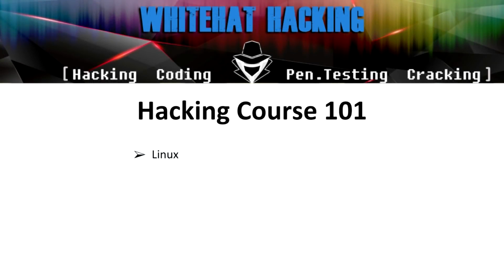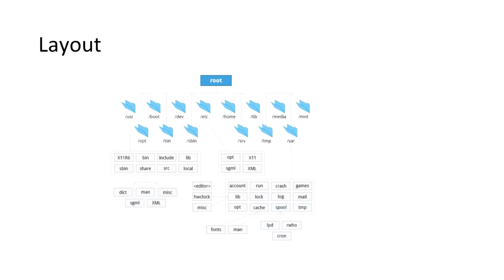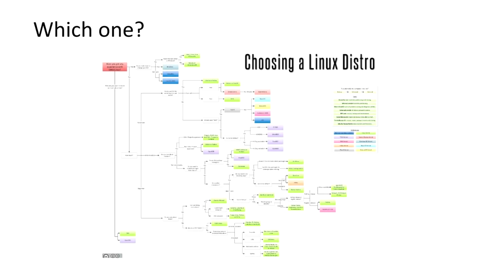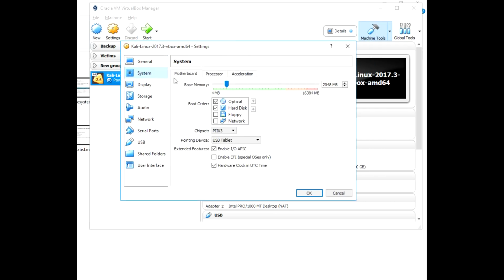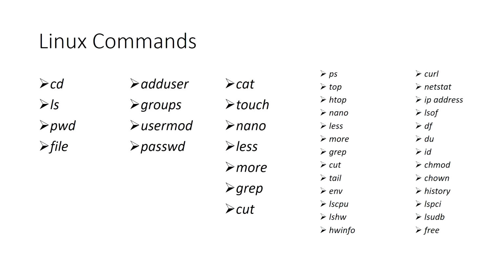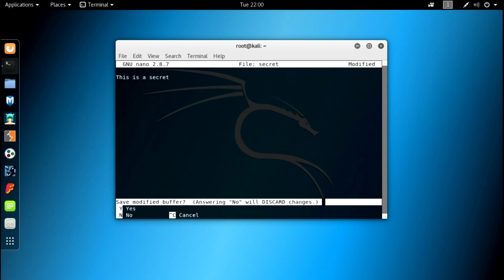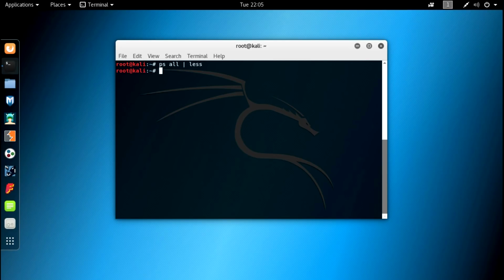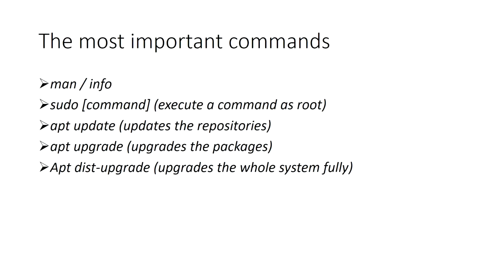Hacking 101 - Linux (part 1)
Hacking 101 First chapter - Linux (Part 1)

This is the Part 1 of the First Chapter - Linux. Part 2 will follow soon.

This series of courses are extremely complete, teaching you, not only the basics, but everything that you need to know to become a professional Penetration tester and also a Malware analyst and Developer